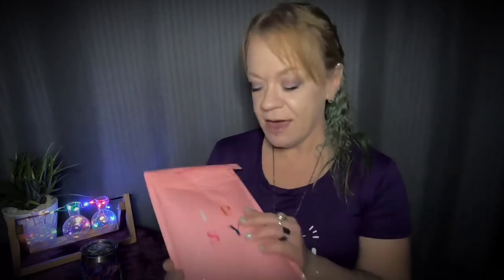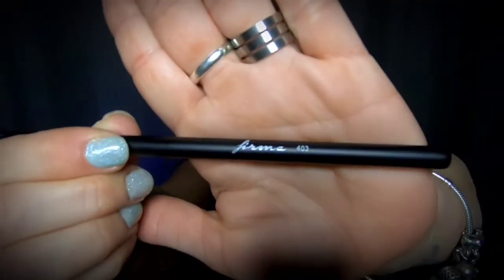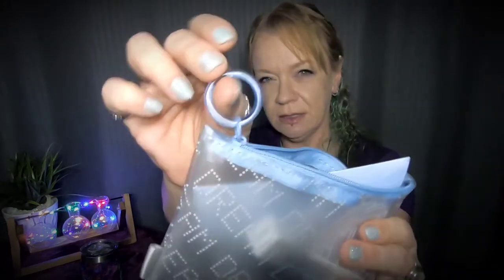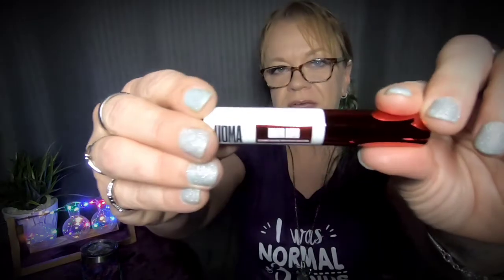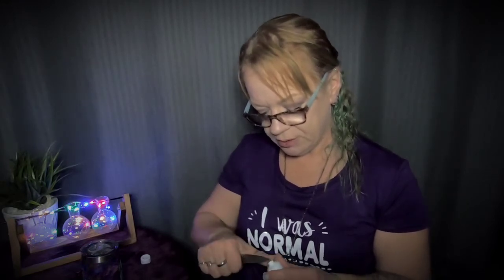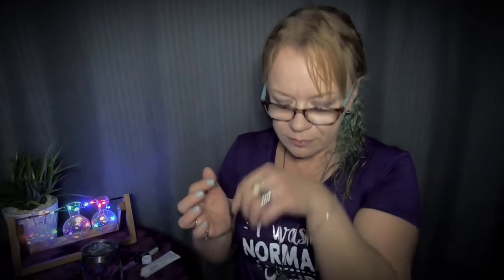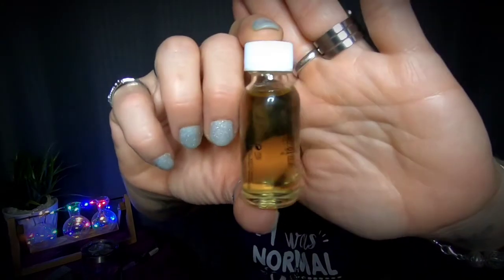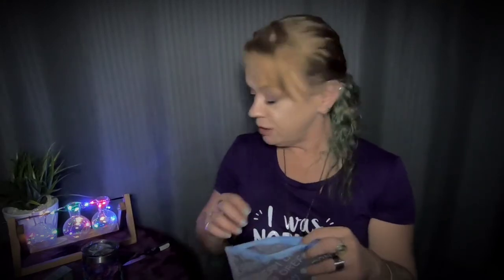Ipsy Glam Bag January Canadian Mail Call unbagging! 🇨🇦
Ipsy Glam Bag January is here! I was super excited to get something on time considering December was such a big fail for everything making it in time. This bag did not disappoint!